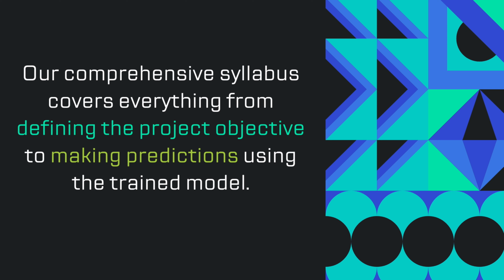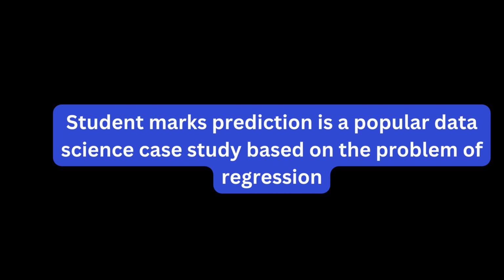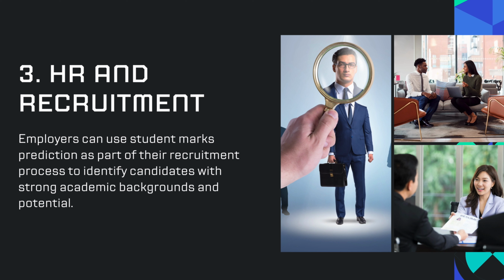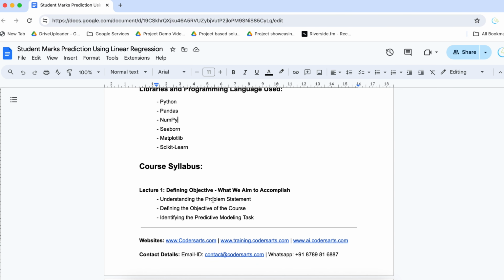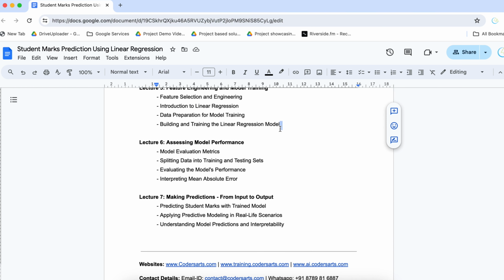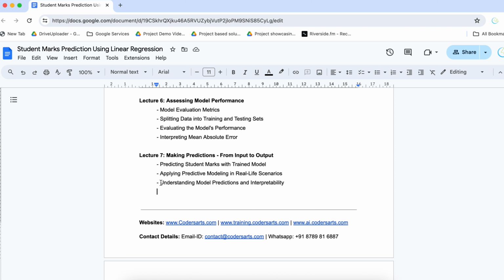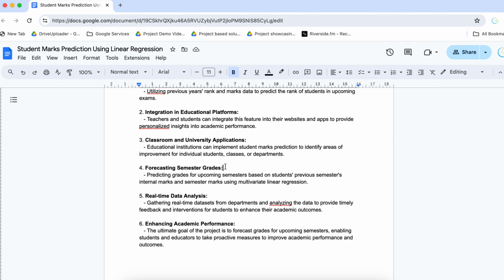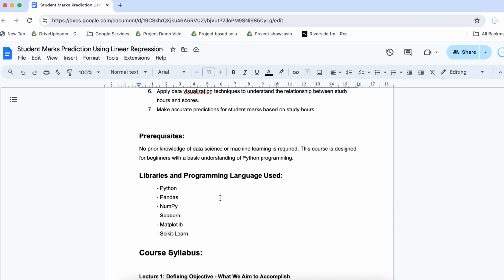20. Student Marks Prediction Using Linear Regression | Live Project & Mentorship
Imagine:
1) Acing your AI project with expert guidance. 🧠 Get personalized help from experienced tutors who break down complex concepts and guide you through every step. 💯

2) Turning in flawless coursework that impresses your professors. 🤓 We handle the heavy lifting, leaving you time to focus on understanding and applying new skills. ✨

3) Building a killer MVP or POC that investors can't resist. 🤑 We'll help you translate your ideas into tangible prototypes that showcase your talent and land you that dream job. 🤩

4) Gaining hands-on experience with real-world AI projects. 🤖 Learn by doing, from TensorFlow and PyTorch to cutting-edge deep learning techniques. 🚀